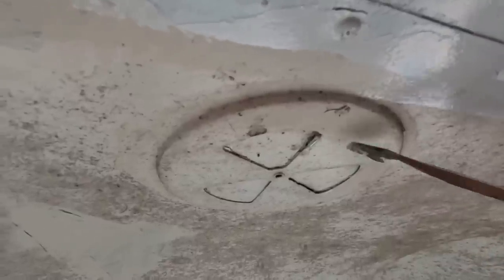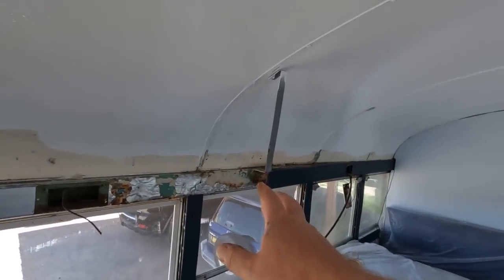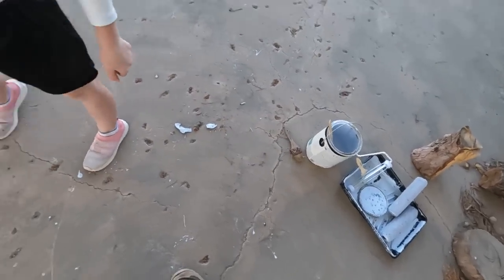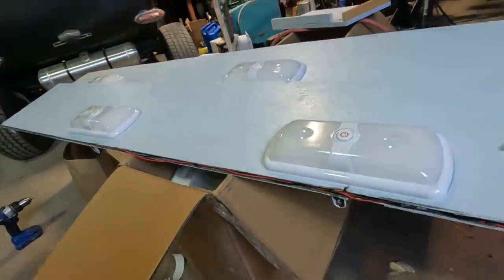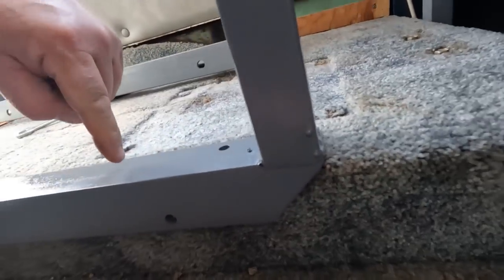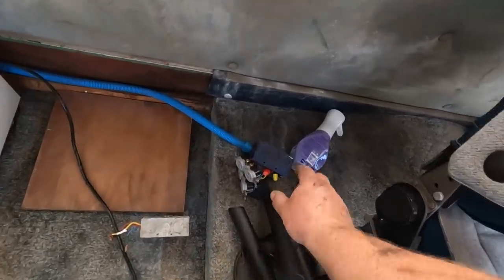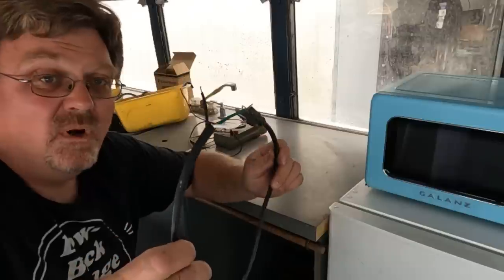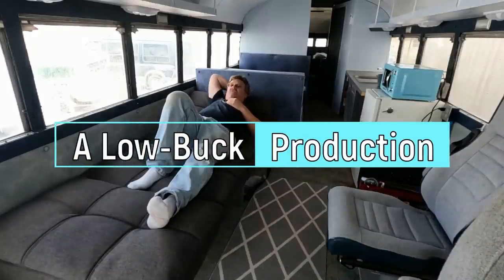Interior Upgrades in the 1953 Kenworth Pacific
In this video I make changes to the interior and make this bus conversion more livable, with running water and everything!

Here's the link for the interior lights I used